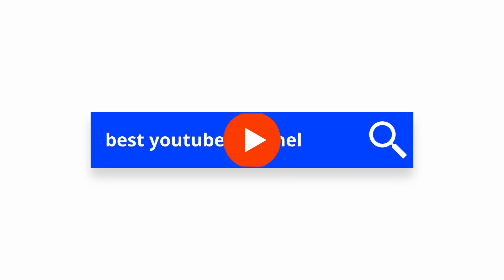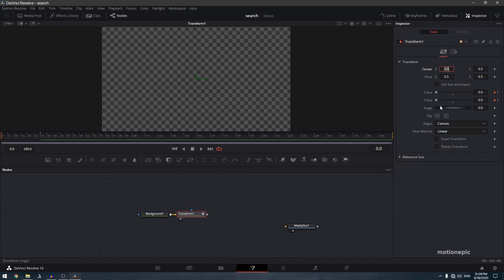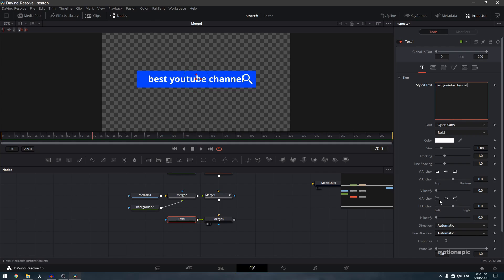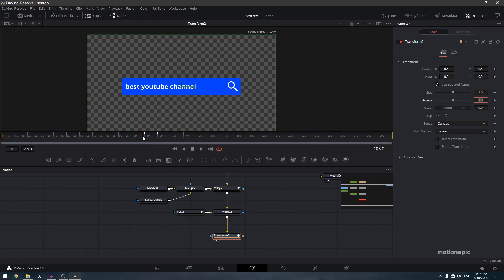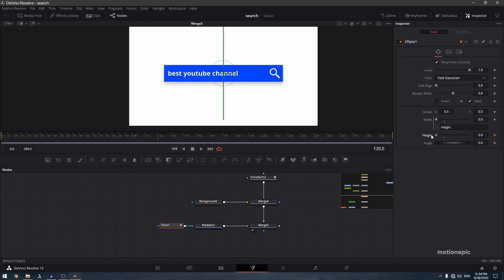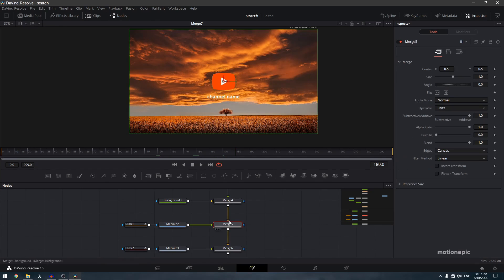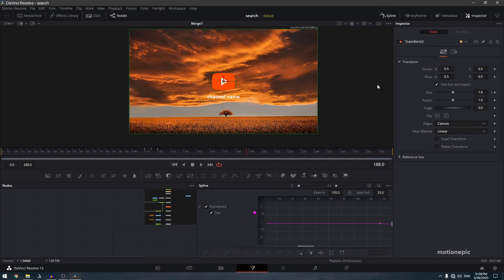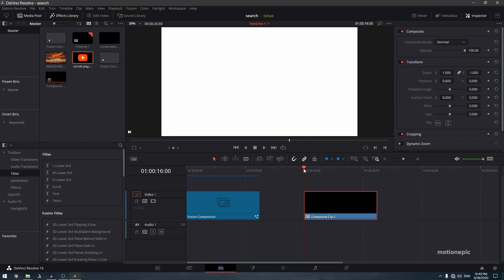Search 🔍 Intro Animation - Davinci Resolve 16 Tutorial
In this Davinci Resolve 16 tutorial, we're going to create a beautiful and elegant search intro animation.